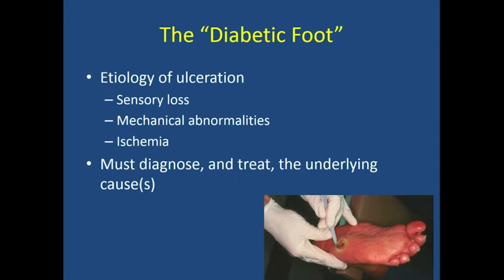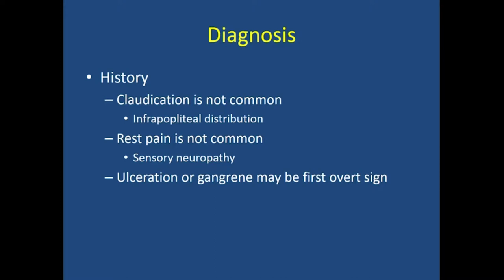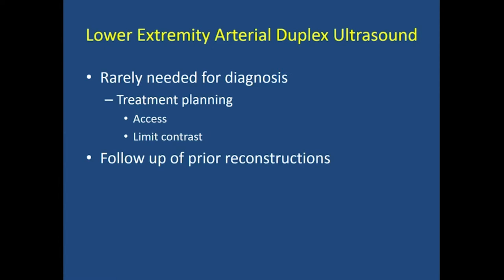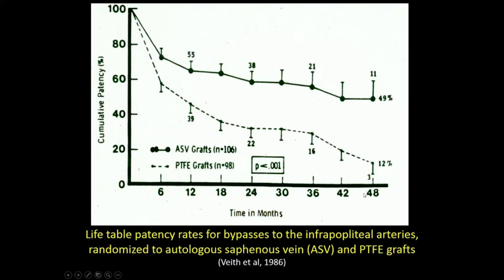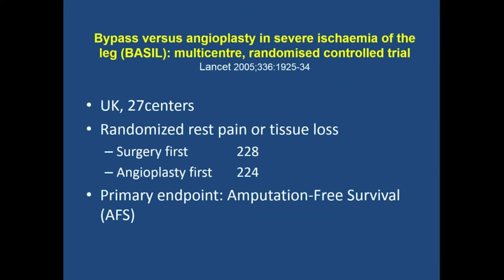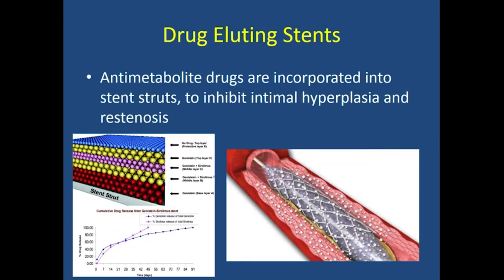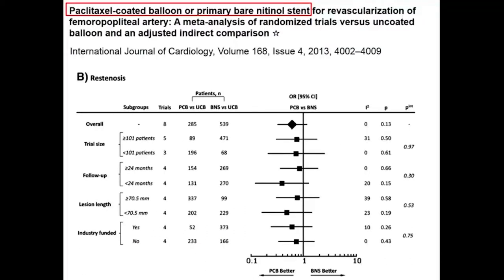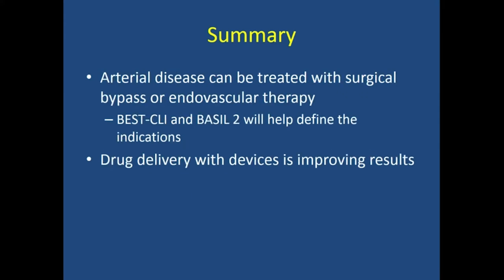Diabetes and Peripheral Arterial Disease - William Pevec - MD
WARNING: Graphic Surgical Content
Department of Surgery Grand Rounds, 071817
Speaker: William Pevec, MD
Title: Diabetes and Peripheral Arterial Disease
Surgery - General